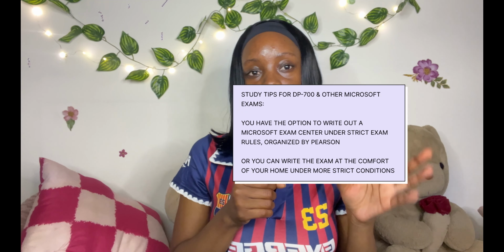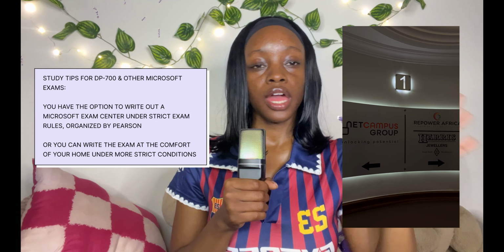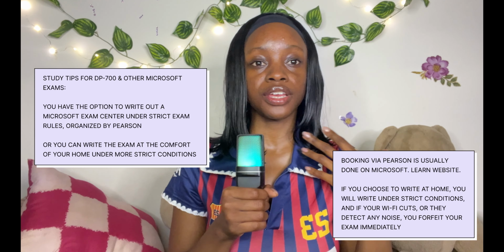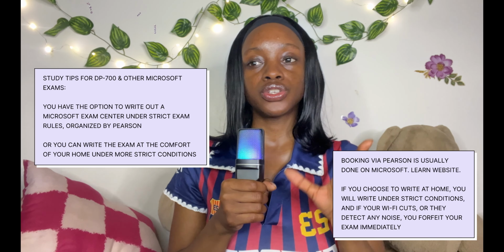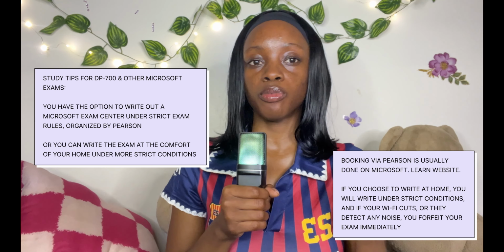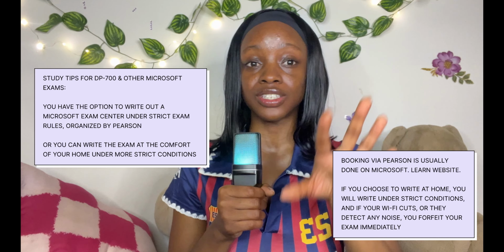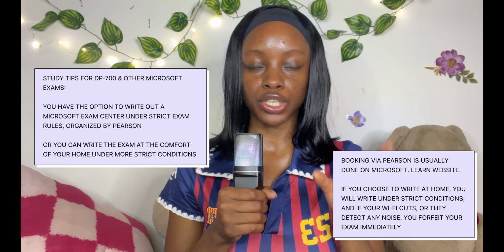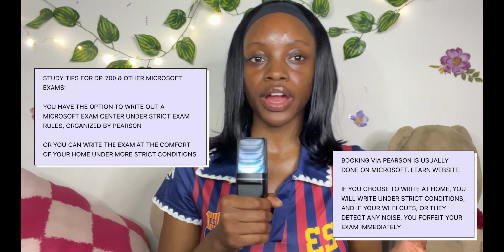YOU should Be Certs-Maxxing Tips on Studying For Microsoft DP-700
If you’re considering getting a tech certification, this video is for you.

I break down why I choose Microsoft certifications, how they compare to other tech certification providers, and why I believe certifications can be valuable when you’re trying to build credibility in the tech industry.

I also share some of my exam preparation tips, including how I approach studying and preparing for certification exams.

In this video, I cover:

* Why I choose Microsoft certifications
* How certifications can increase your credibility
* How certifications can support your job search
* How recruiters may use certifications when searching for candidates
* How certifications can demonstrate continuous upskilling
* My tips for preparing for certification exams
* Why certifications should complement your experience and projects, not replace them

If you’re trying to break into Data Analytics, Data Engineering, or Analytics Engineering, I hope this gives you a better idea of how certifications can fit into your career strategy.